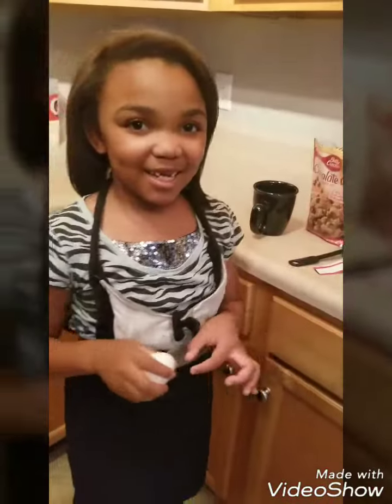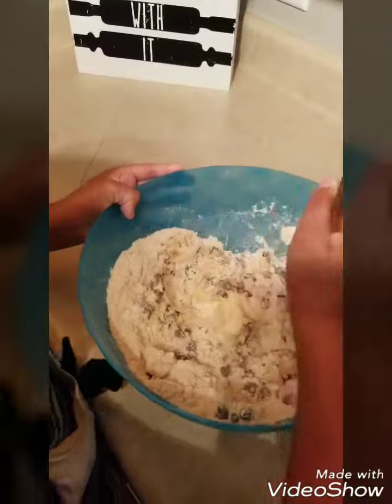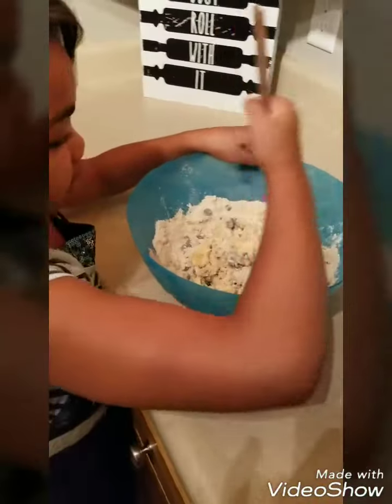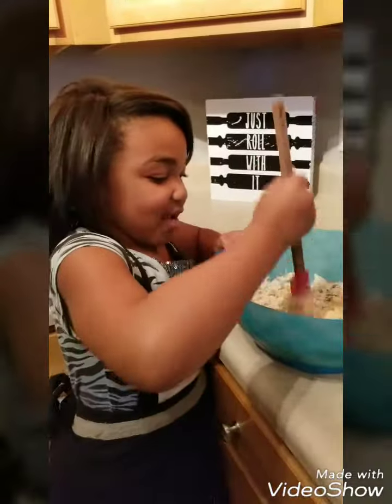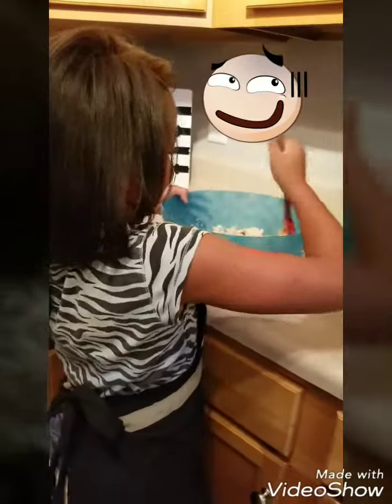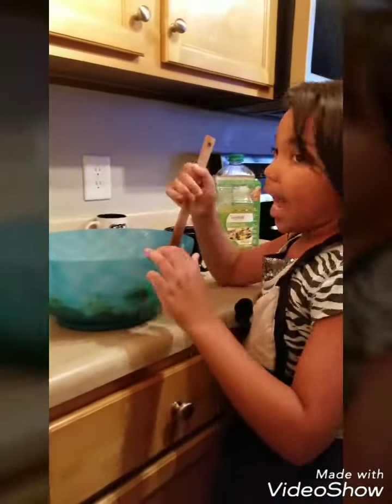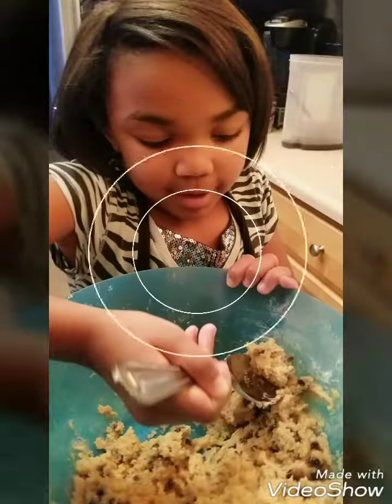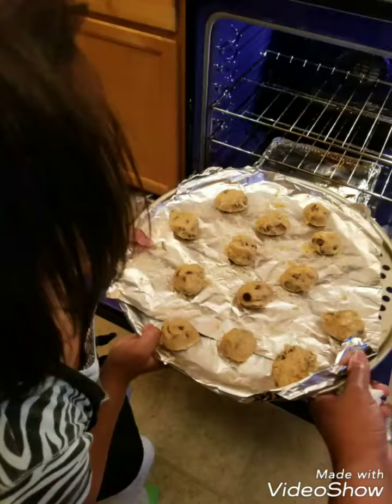Baking with Triniti!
This is her first video!